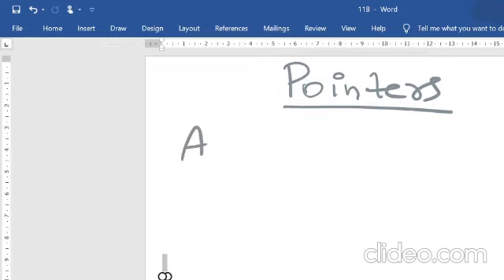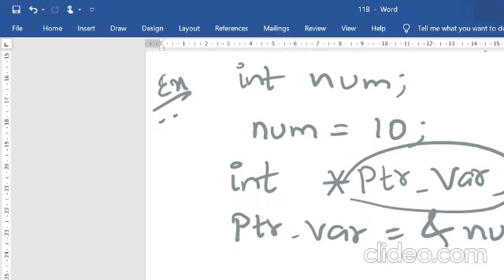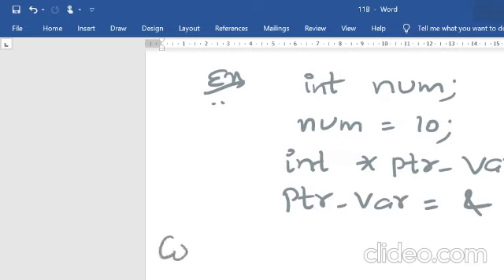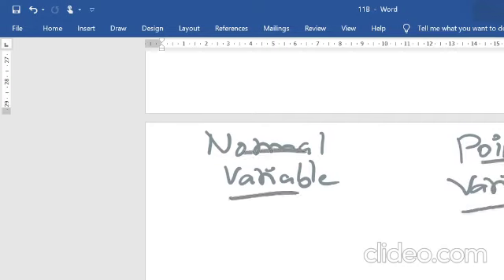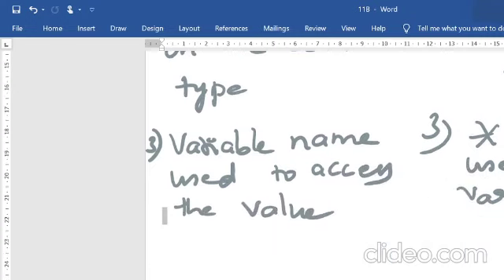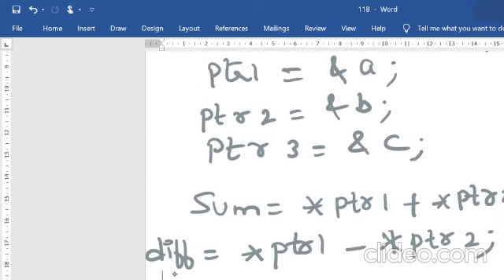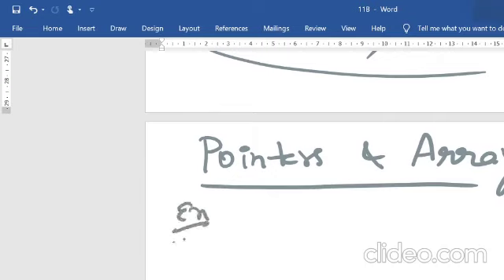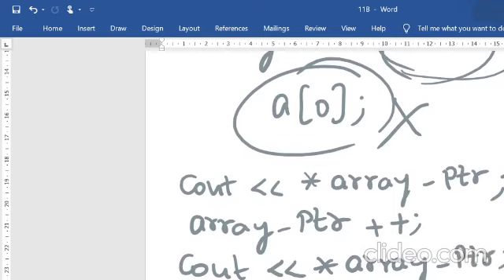Computer video on Pointers - 11B